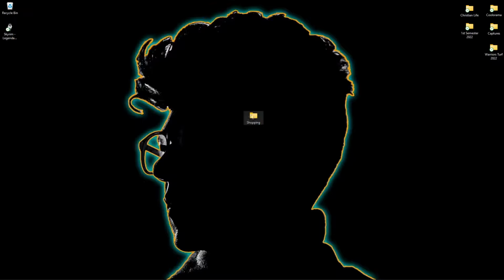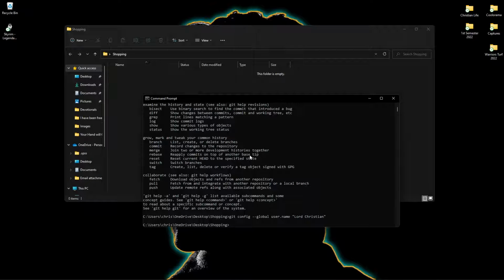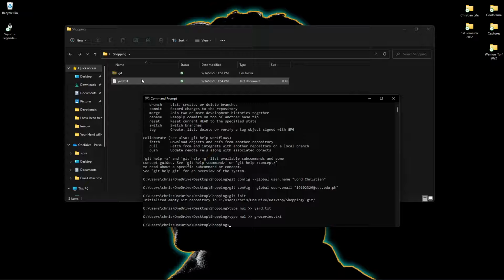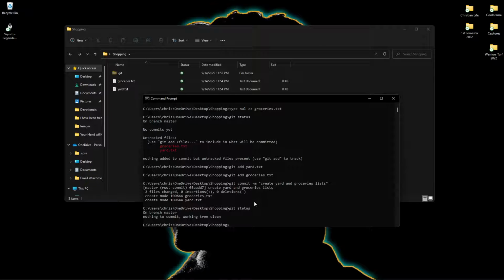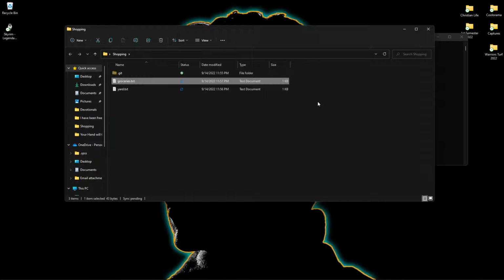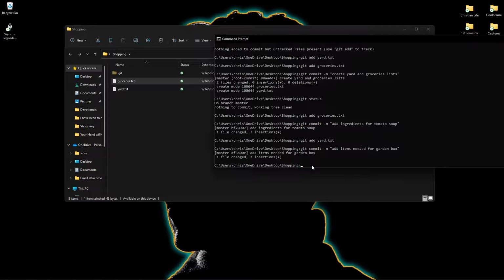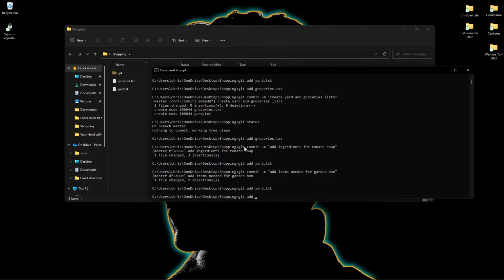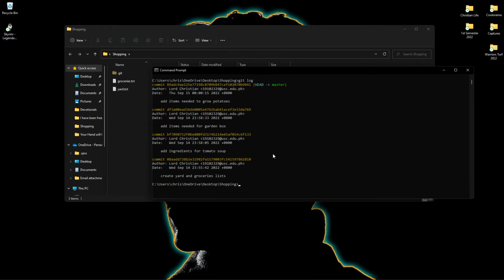GIT - Committing Basic Exerice - Regacho [CS 3105]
Showcasing the basic steps of committing using GIT